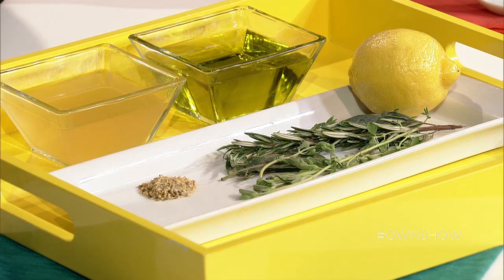The Summer Condiment Most of Us Completely Overdo | OWNSHOW | Oprah Online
At a barbeque we all know we should go easy on the corn bread, pie and potato salad, but did you know that there is a hidden sugary condiment you probably don't think to avoid? LeeAnn Weintraub, author of "The Everything Glycemic Index Cookbook", gives you the inside scoop on this little thought of BBQ staple.